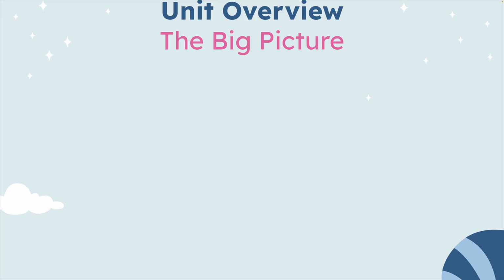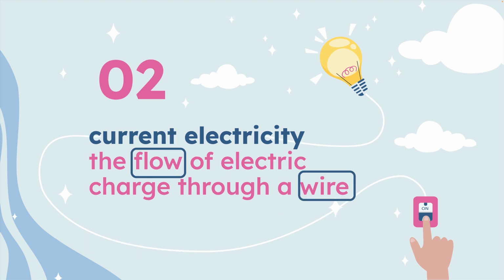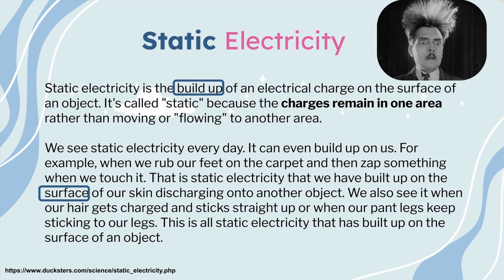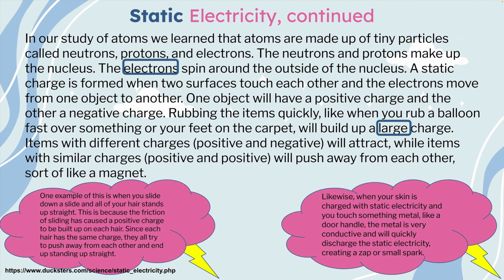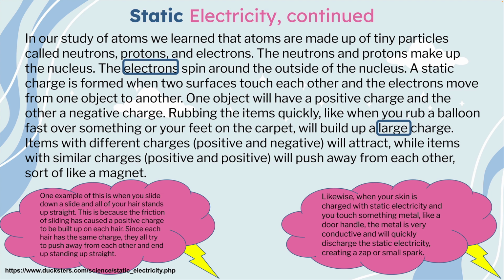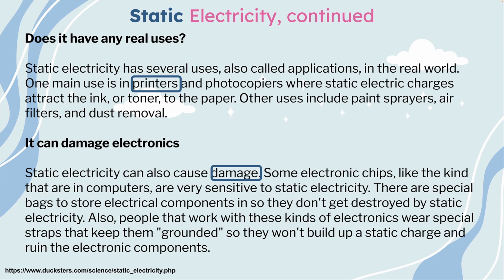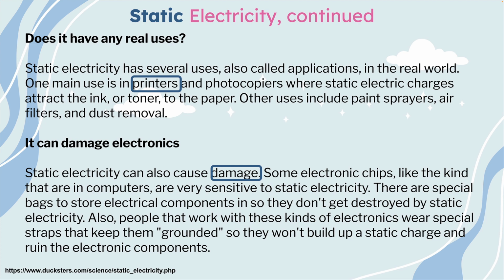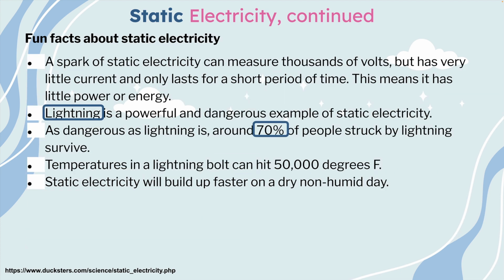Ch15L2 Presentation - Part 1